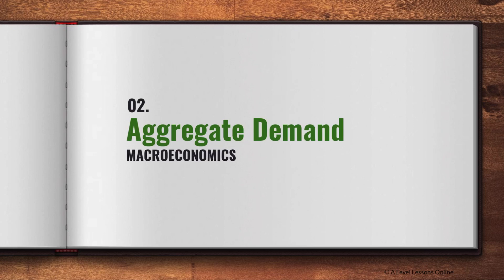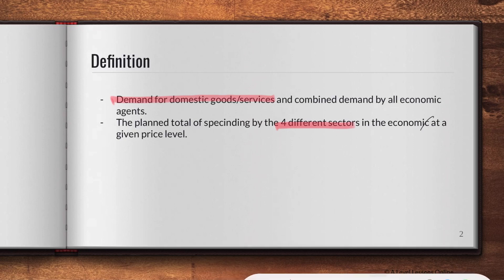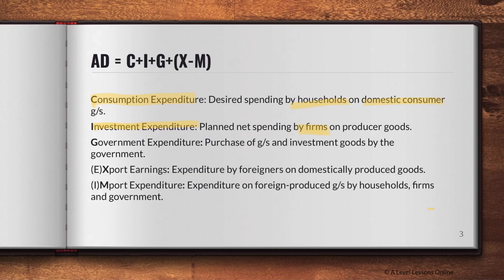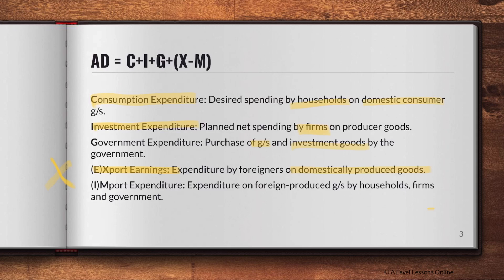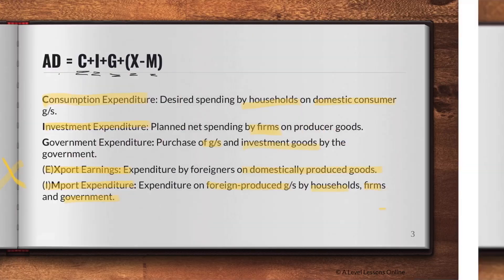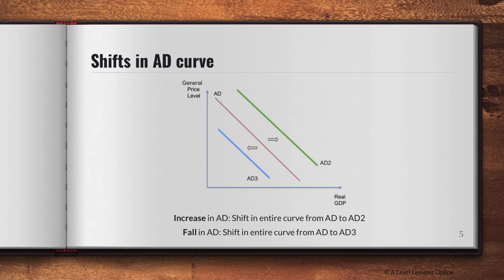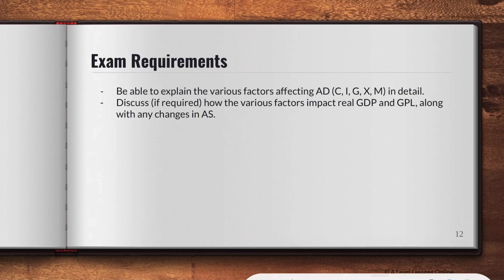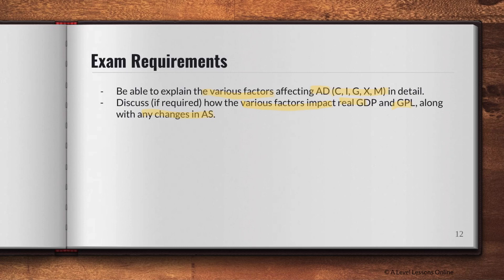Aggregate Demand made simple to understand | A Level Economics (2024)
This is part 2 of the Macroeconomic series, where I will be covering on everything about Aggregate Demand (AD). We will look at AD = C + I + G + (X-M), as well as in detail each of these to see how they each affect Aggregate Demand and the AD curve. We will look at the components of AD which includes Consumption, Investment, Government Spending, Export Spending and import Spending.